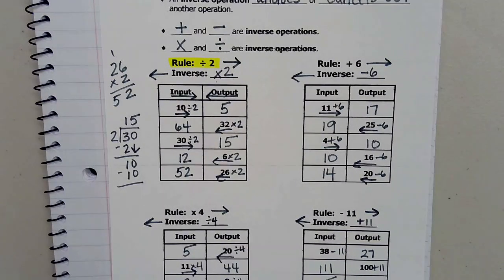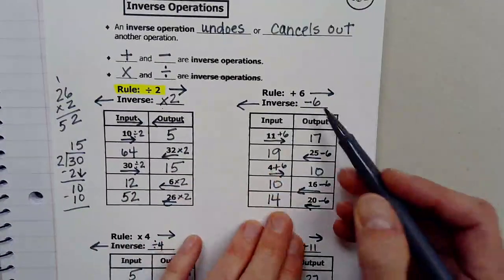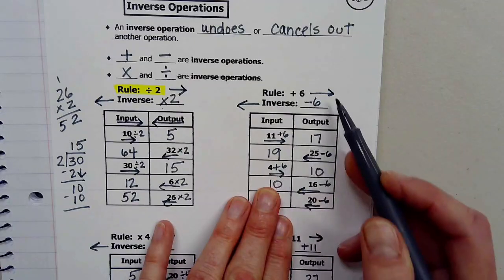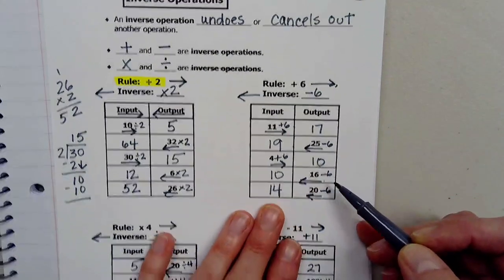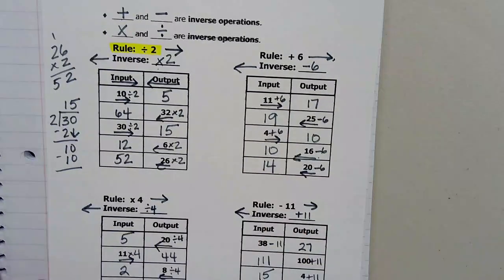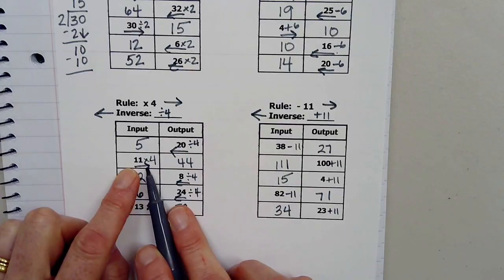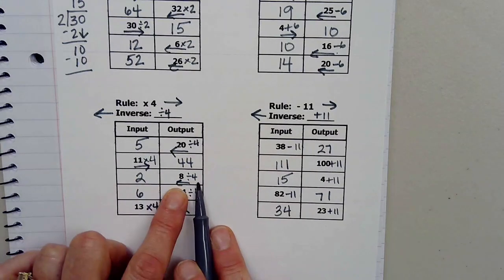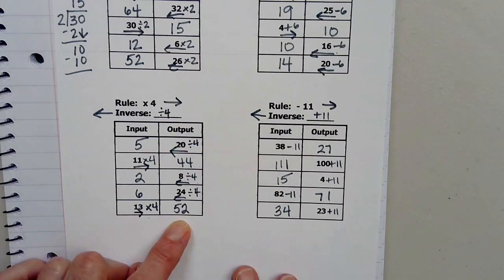IAN page 66b Inverse Operations - Check